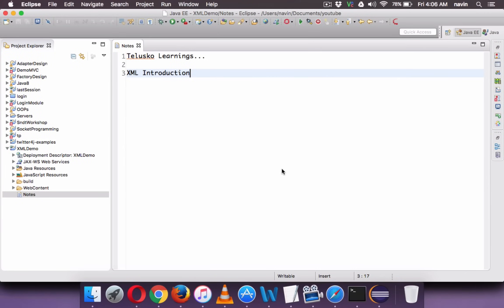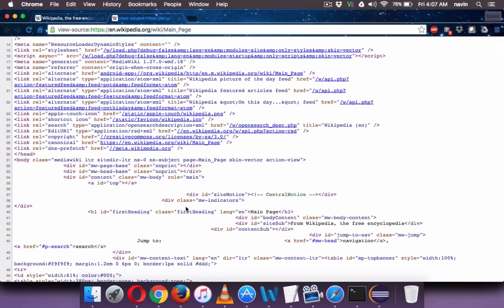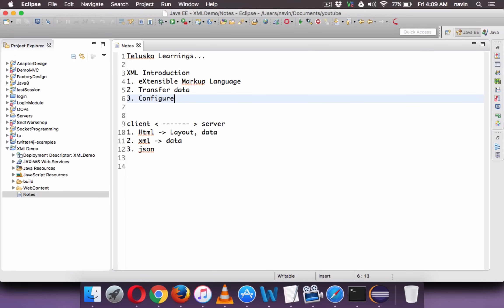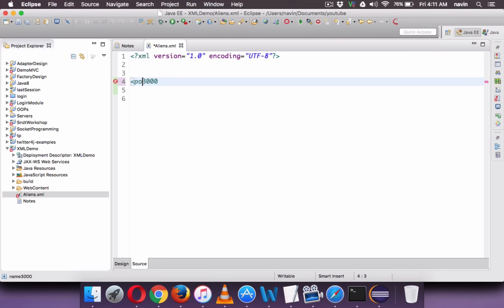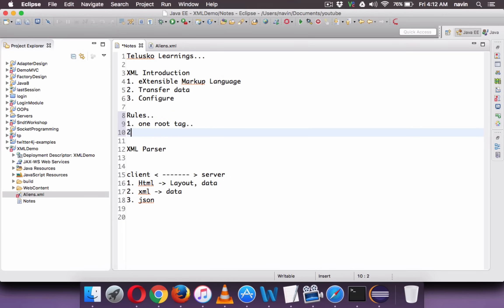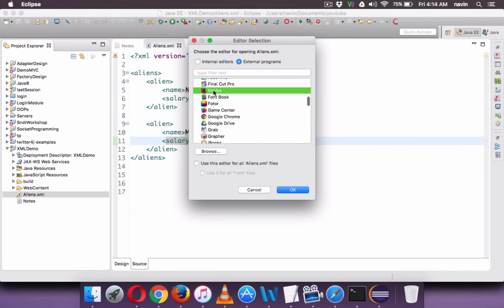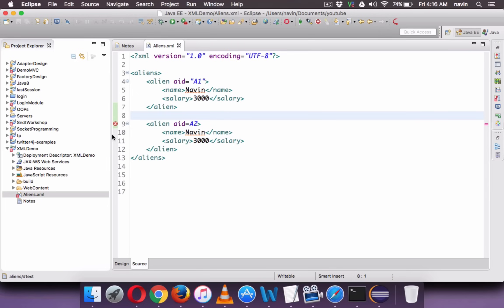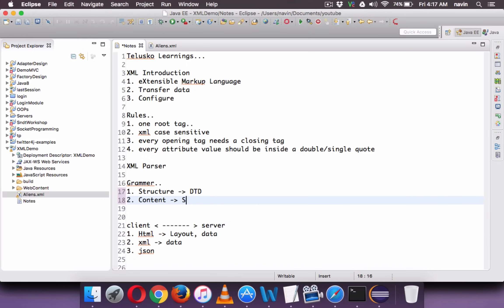XML Introduction 1 | Basic